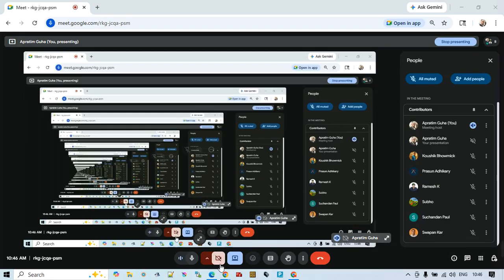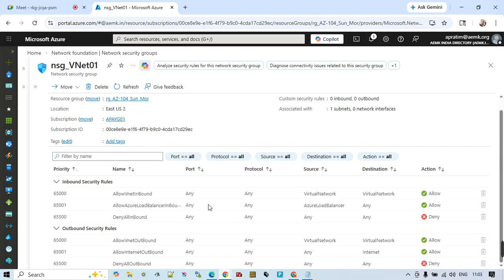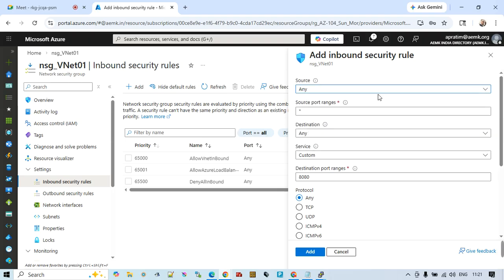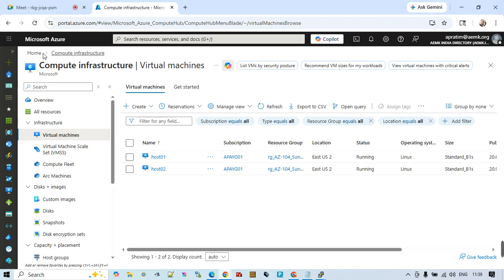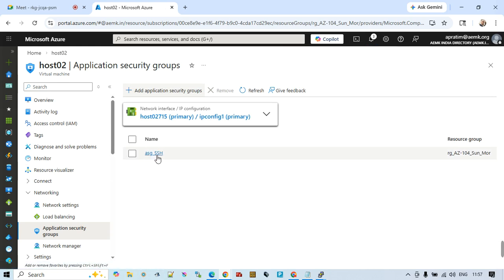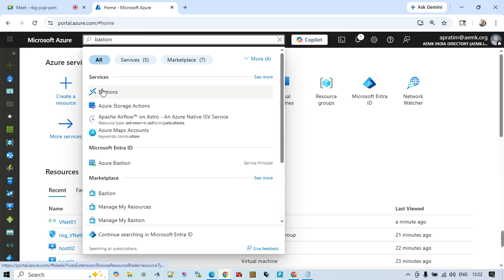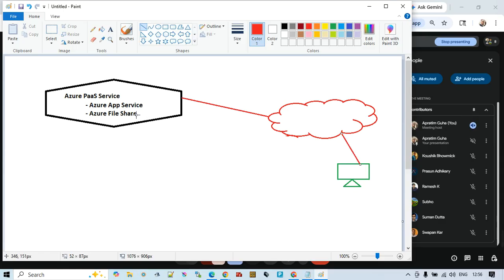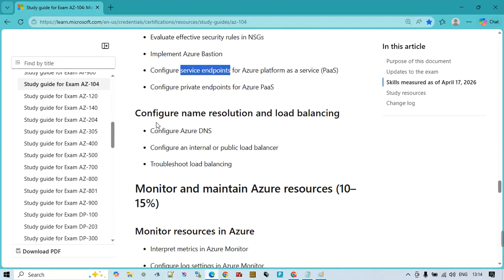Azure Networking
🌐 Master Azure Networking with ease!
In this video, learn the fundamentals of Microsoft Azure Networking including Virtual Networks (VNet), Subnets, NSG, VPN Gateway, Load Balancer, DNS, Peering, and more. 🚀

🔹 Understand Azure network architecture
🔹 Learn secure cloud connectivity
🔹 Explore real-world networking concepts
🔹 Perfect for Azure beginners & certification aspirants

📌 Watch now and strengthen your Cloud & Azure skills!